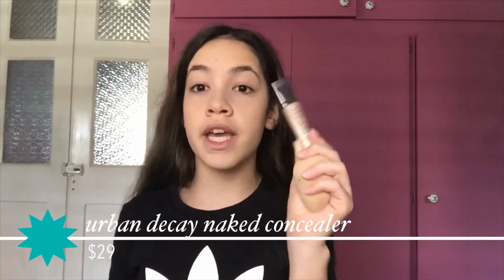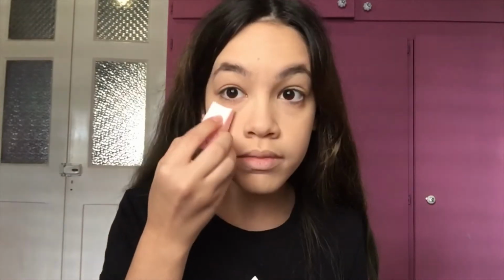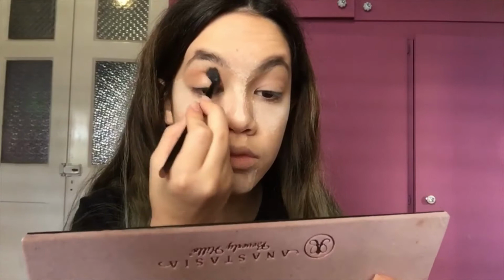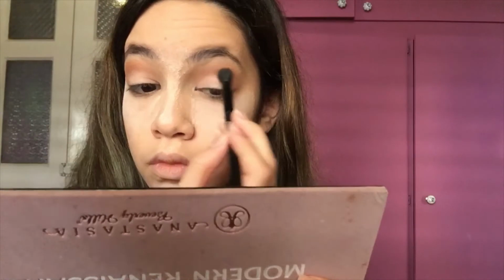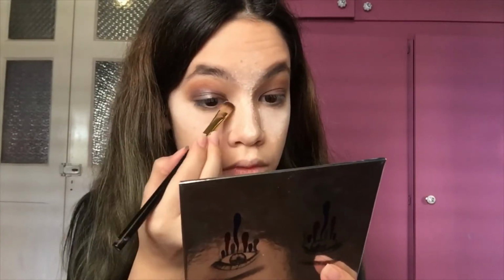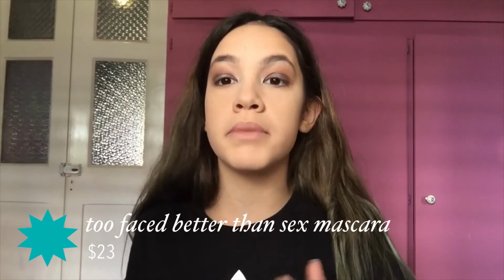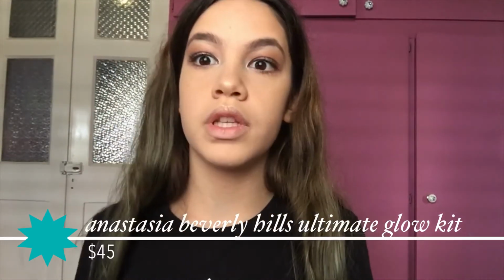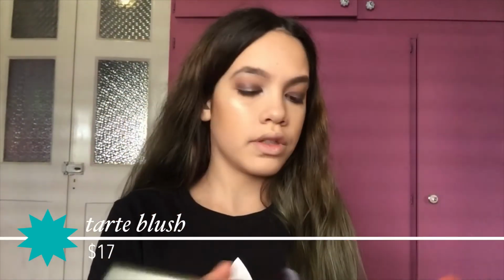HOLIDAY MAKEUP TUTORIAL❤️